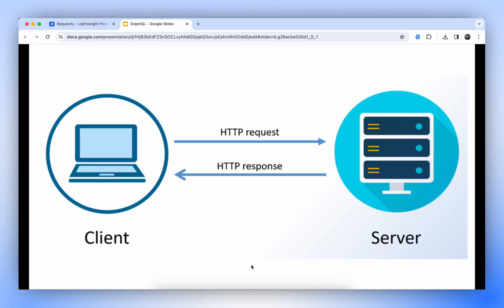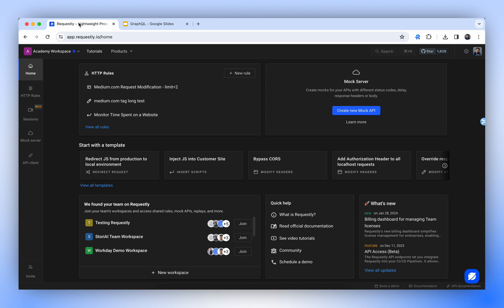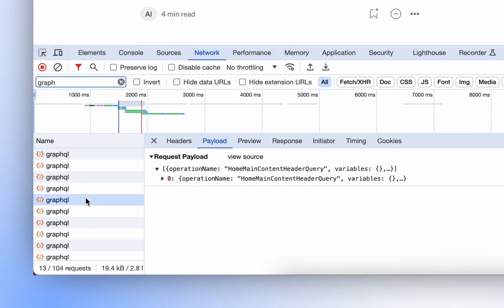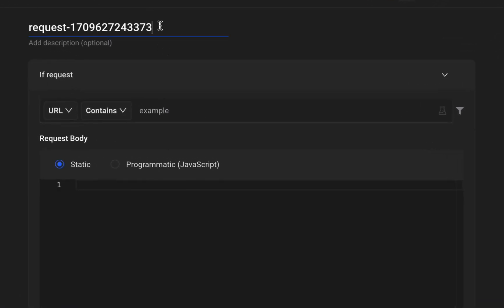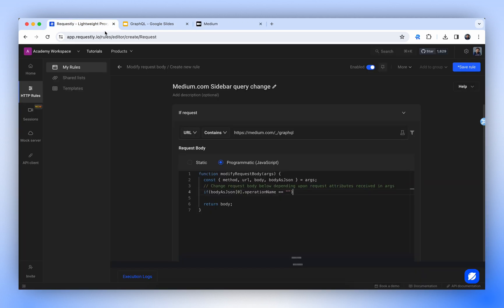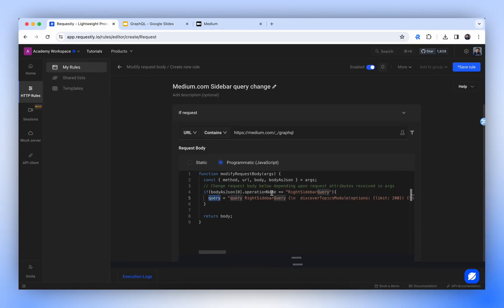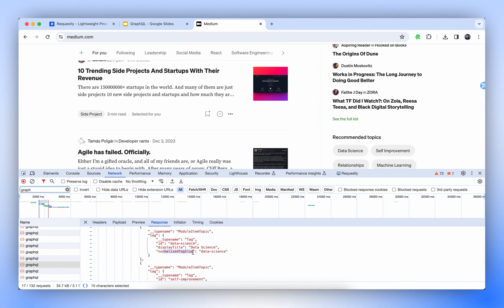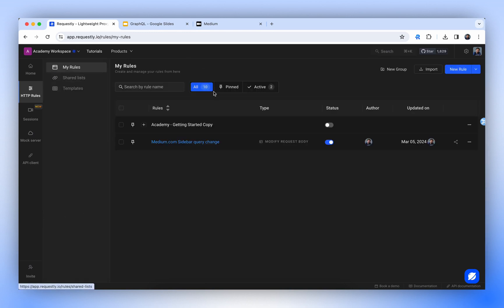How to Modify GraphQL Request Bodies in Requestly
As a front-end developer, you frequently need to test your code with variations in the request and response bodies. There are many tools to help you with modifying and intercepting HTTP requests. But when working with GraphQL, the situation becomes a little tricky as the request endpoint is the same for all the APIs, only request body changes. Requestly has different filters that enable you to filter the request based on operation name and query. Watch the video to learn how Reuqestly enables you to modify the request body with real examples.